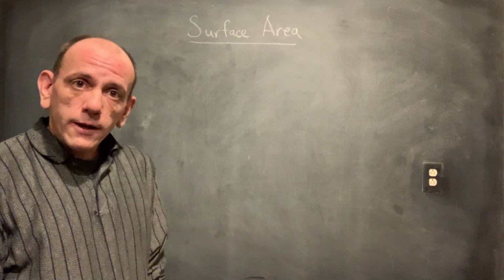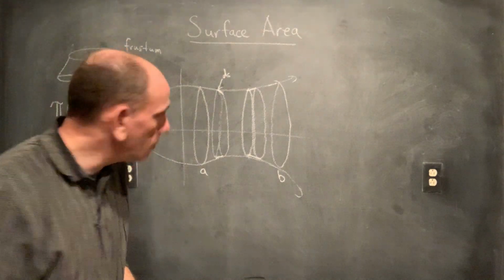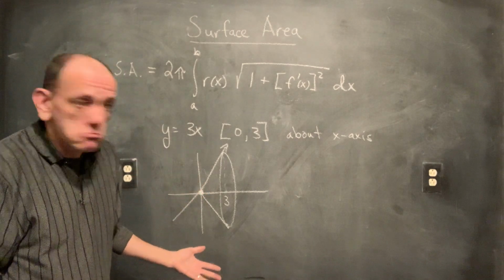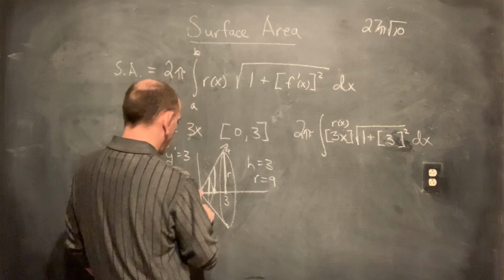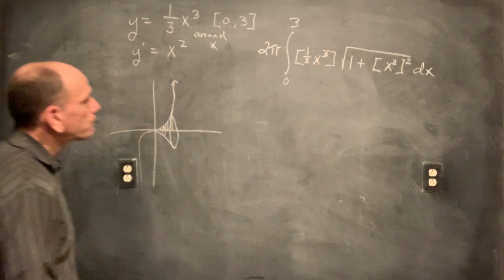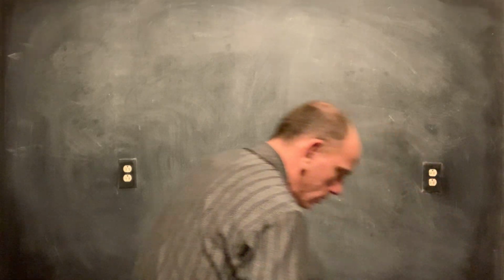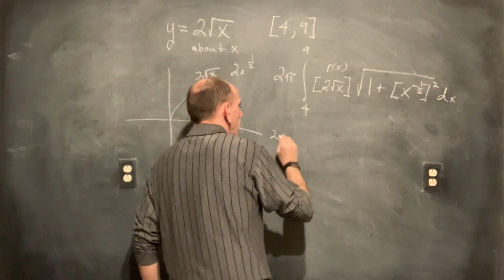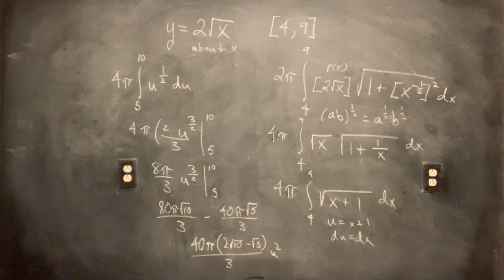Arclength and Surface Area (Part 2)